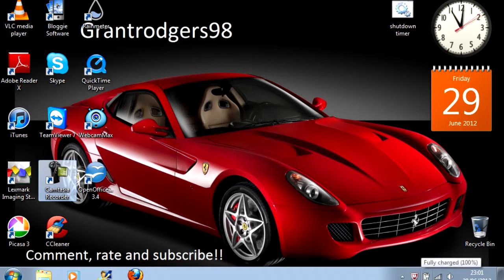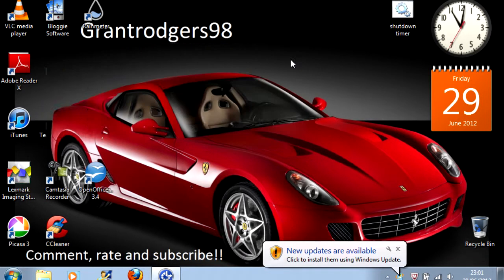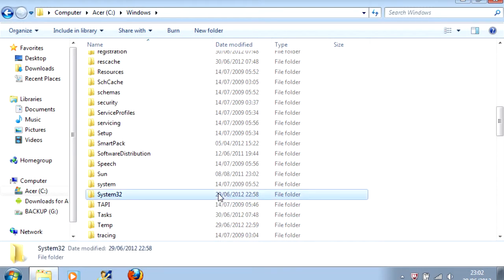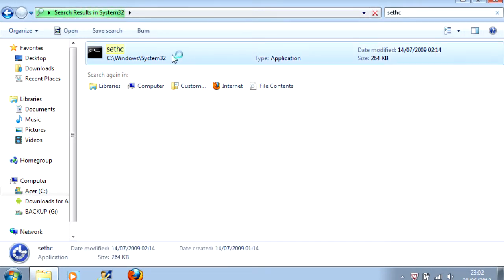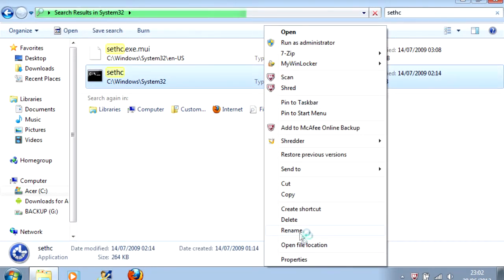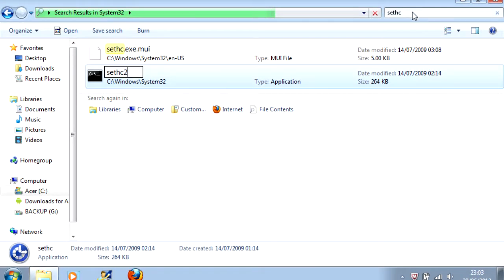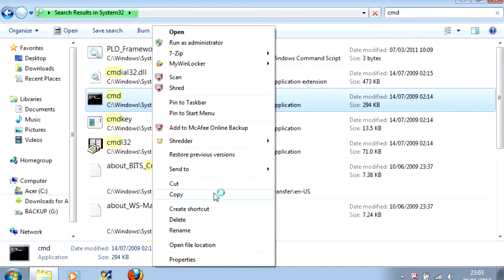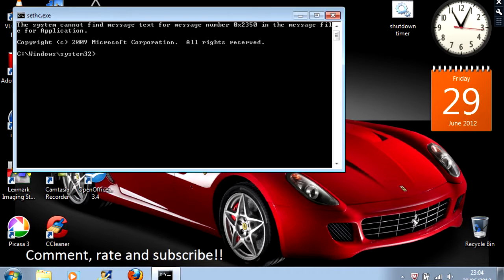Computer How-To #5 - How To Get Command Prompt in the Logon Screen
Hey guys!
This video shows you how to get Command Prompt into the login screen.